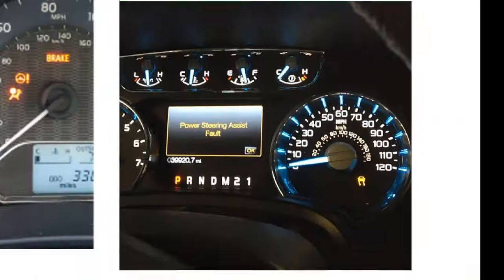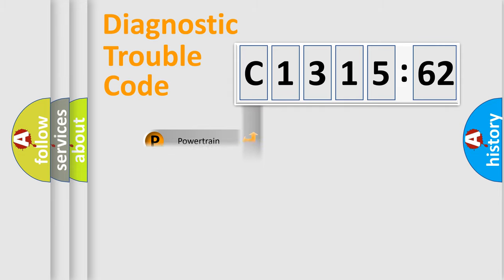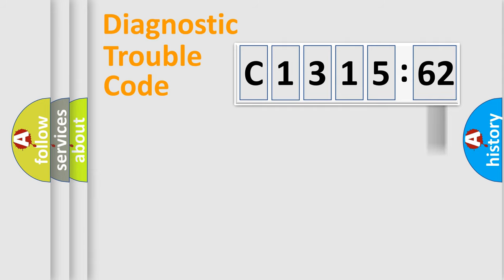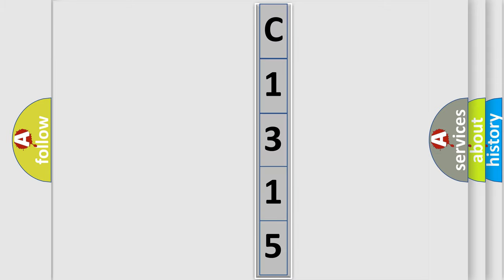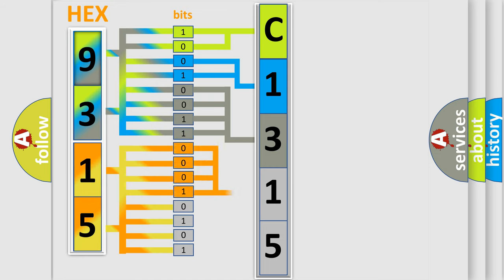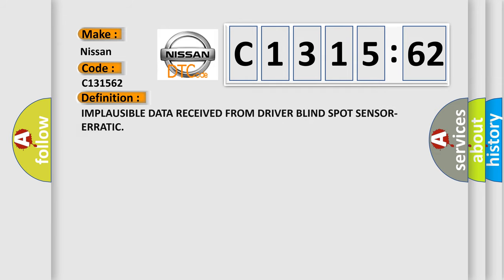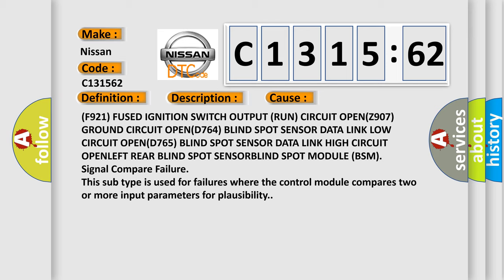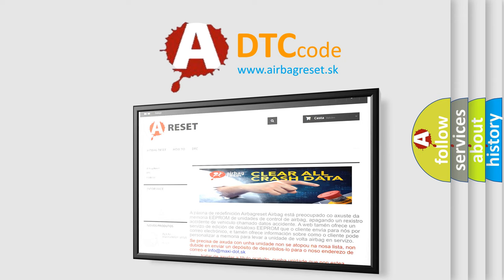DTC Nissan C1315-62 Short Explanation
Contents:
0:21 Basic DTC analysis according to OBD2 protocol standard.
1:48 Insight into programming
2:58 A diagnostically understandable description of the Diagnostic Trouble Code
3:05 Basic error definition

Make:
Nissan
Code:
C1315 62
Definition:
IMPLAUSIBLE DATA RECEIVED FROM DRIVER BLIND SPOT SENSOR-ERRATIC
Description:
Cause:
(F921) FUSED IGNITION SWITCH OUTPUT (RUN) CIRCUIT OPEN(Z907) GROUND CIRCUIT OPEN(D764) BLIND SPOT SENSOR DATA LINK LOW CIRCUIT OPEN(D765) BLIND SPOT SENSOR DATA LINK HIGH CIRCUIT OPENLEFT REAR BLIND SPOT SENSORBLIND SPOT MODULE (BSM)
Failure Type: